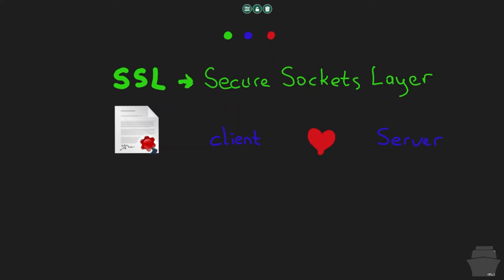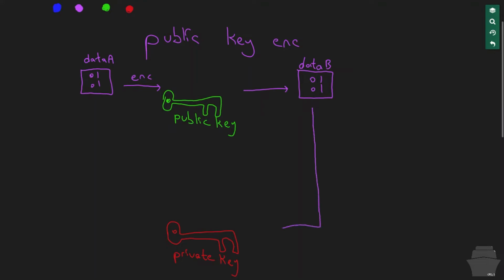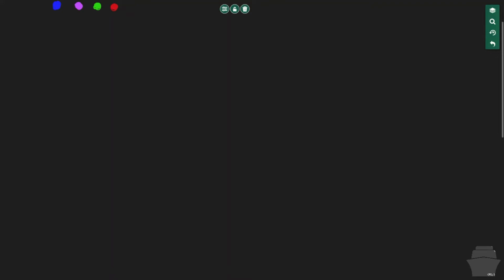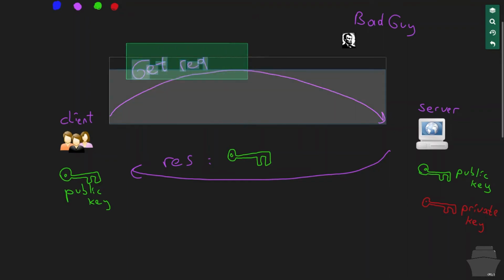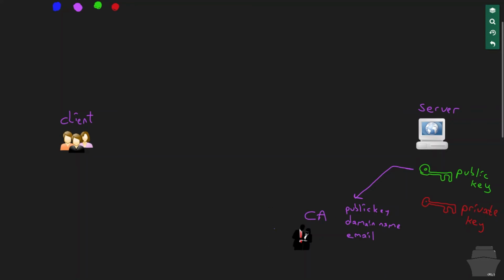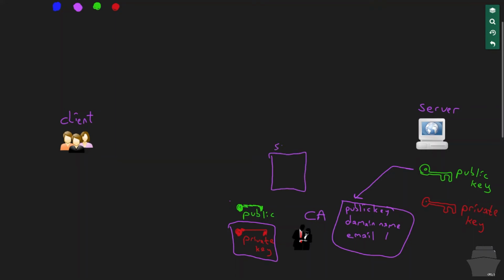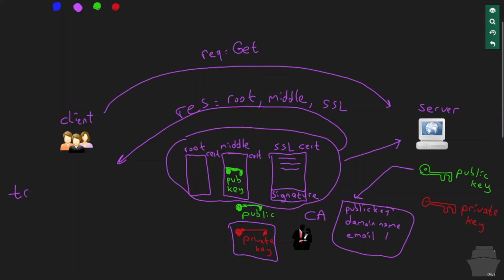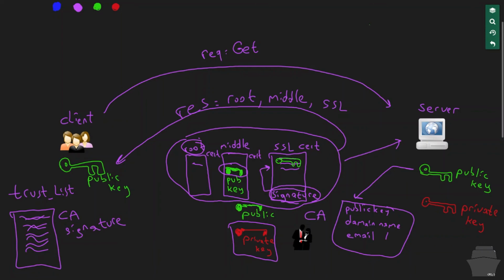What is SSL ? How Does it Work ? Full Explanation...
SSL stands for Secure Sockets Layer. It uses Public Key Encryption Method at the backend. In this video I explained:
- How Public Key Encryption Method works
- What is the vulnerability of Public Key Encryption
- How the Server Generates SSL Certificate
- How the Client uses certificates once he get it from the Server

Hi there ... You are gonna see lot of things about programming in a simplified  tutorials.
Keep coding ...!